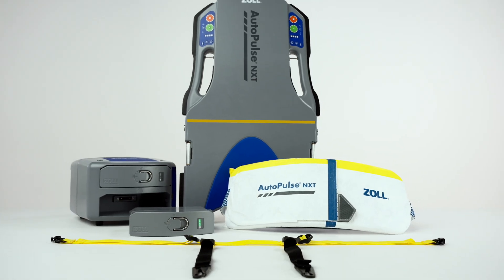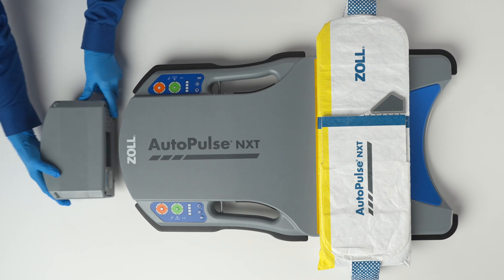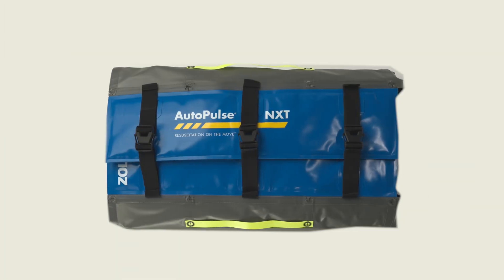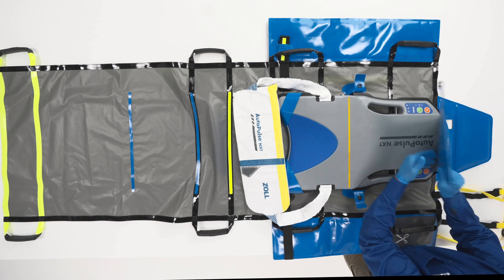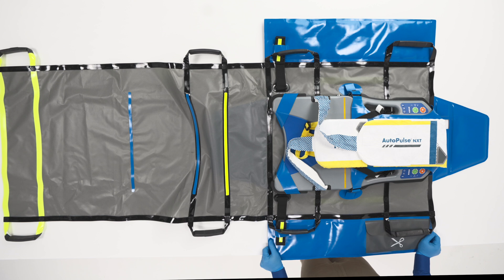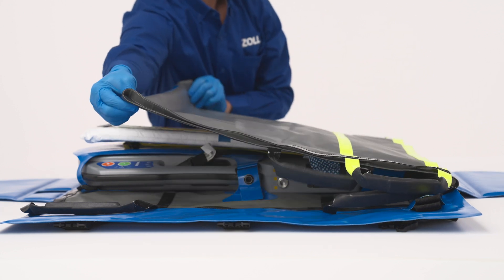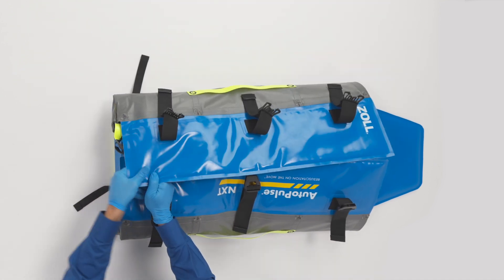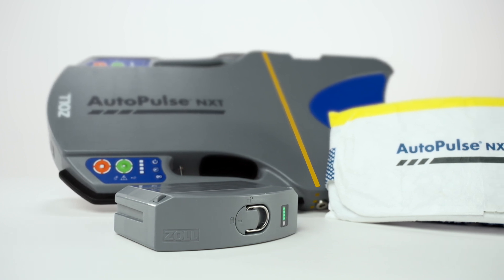ZOLL® AutoPulse® NXT Instructional Video 6: Preparing for Deployment (English)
The ZOLL® AutoPulse® NXT Resuscitation System can be quickly deployed when mechanical CPR is needed. This video reviews the steps to take to ensure the AutoPulse NXT is Code-Ready®. This series is designed for emergency medical professionals.